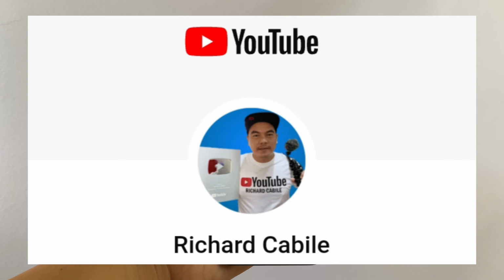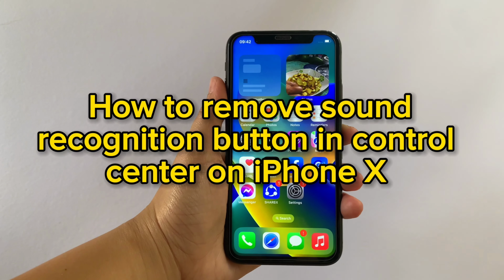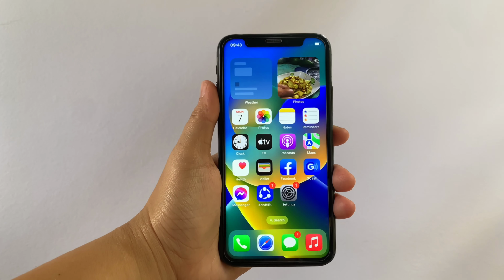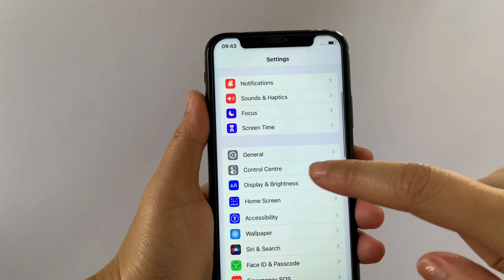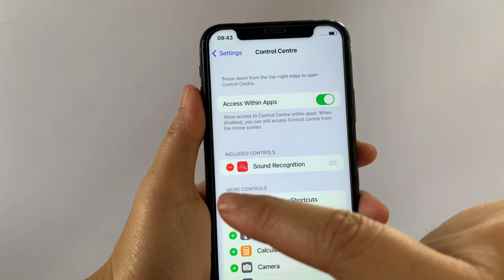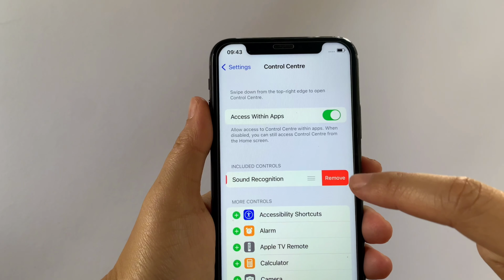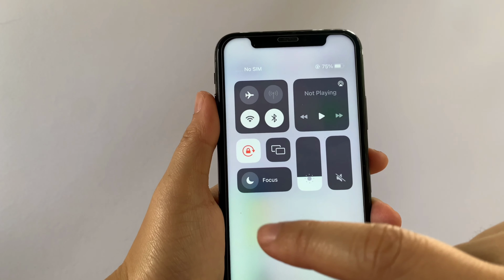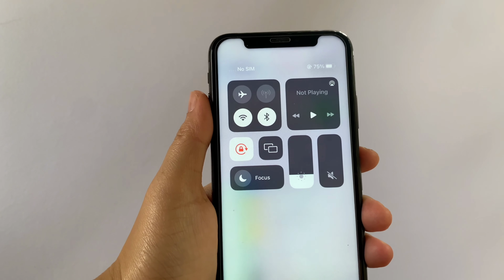How to remove sound recognition button in control center on iPhone X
Do you want to remove sound recognition button in control center on iPhone X mobile phone.

Thanks...